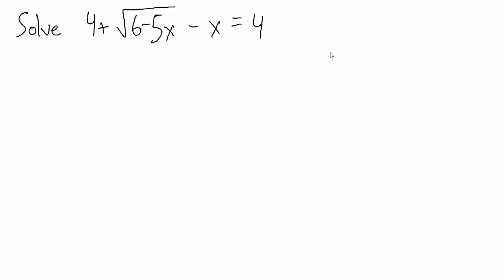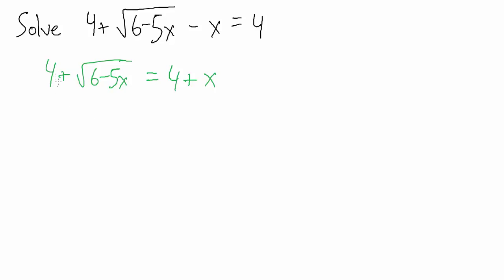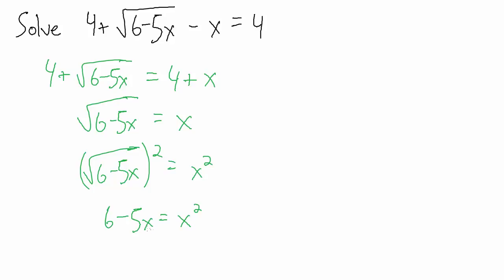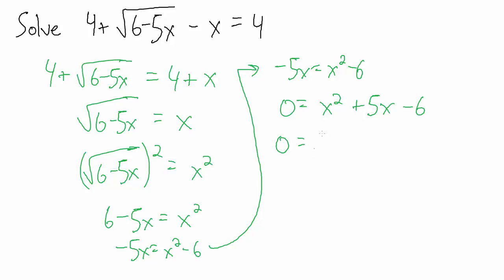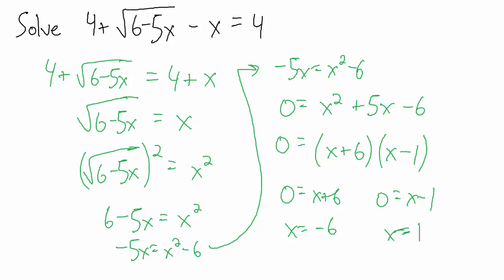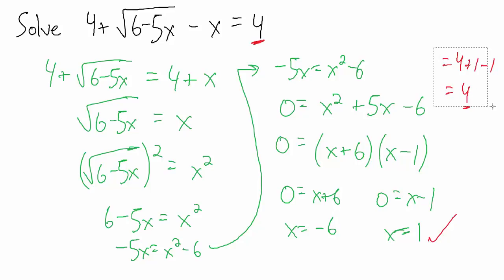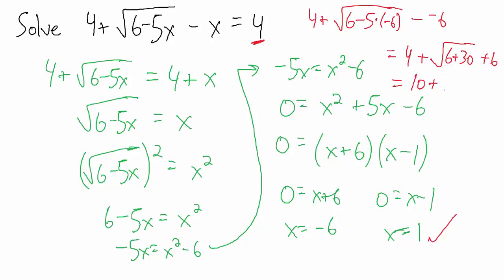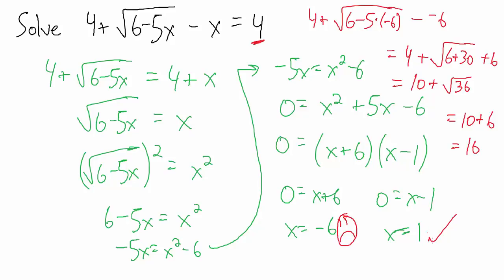Solve Radical Equations - Example 2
Another example of solving an equation that has a radical.